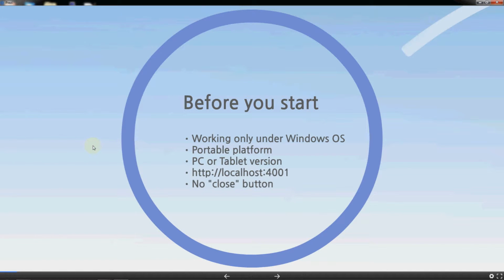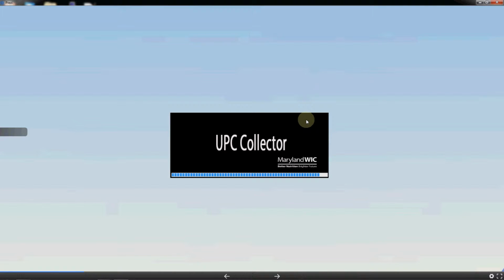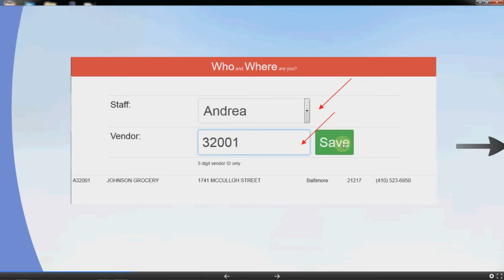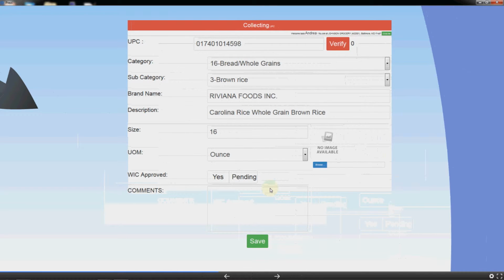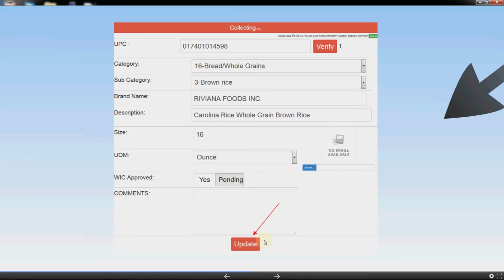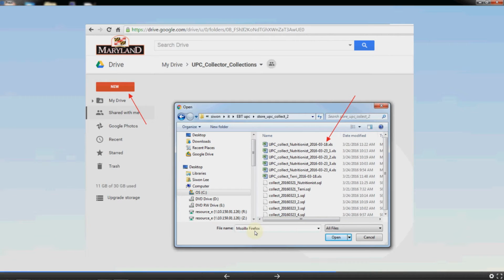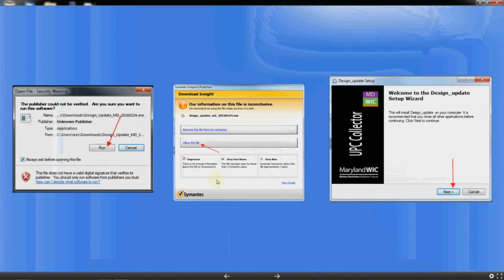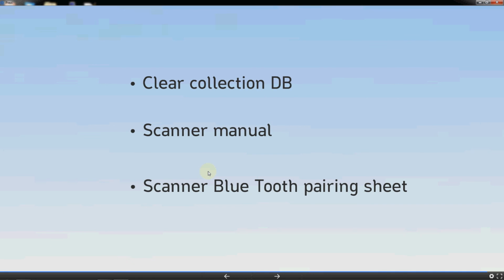How to use UPC Collector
04/07/2016

Intro background music : Wes Watkins Got My Own Sound_06_Sky